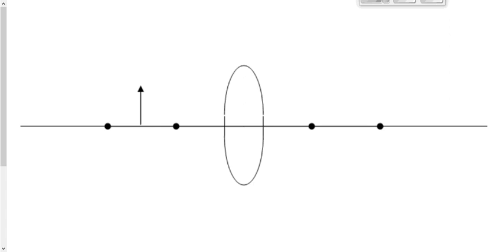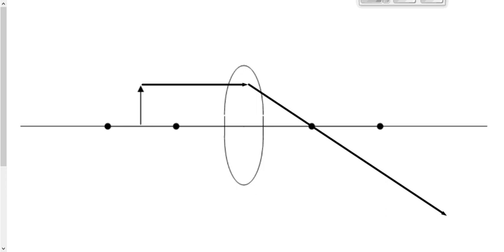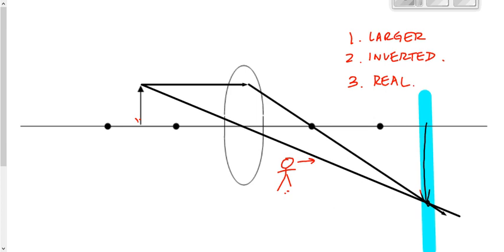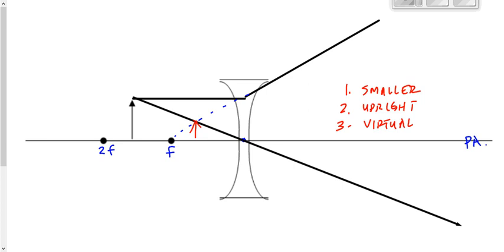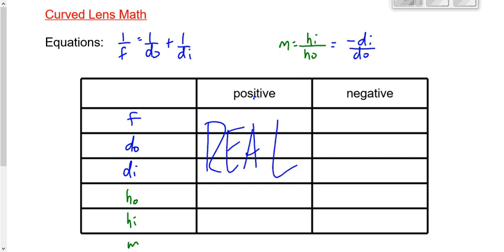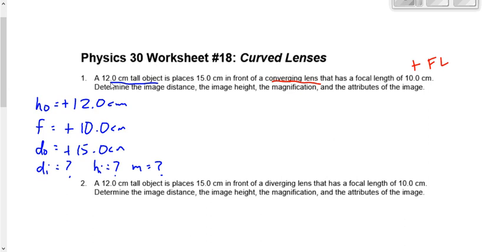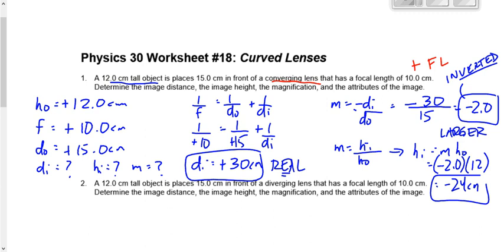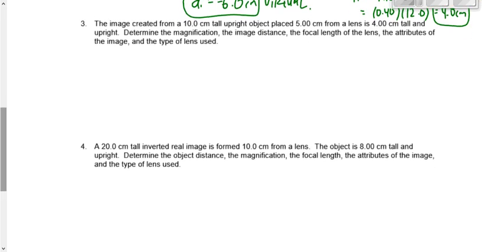(P3019S) Curved Lenses (WS #14 and Review)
Review of curved lenses.